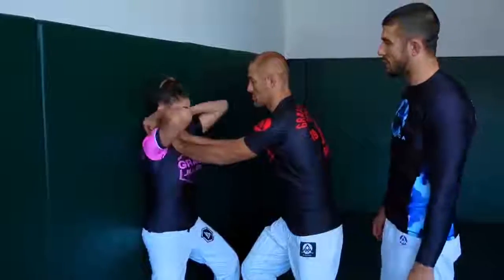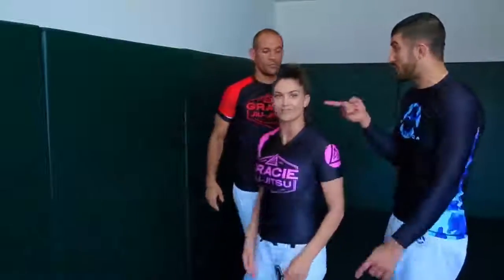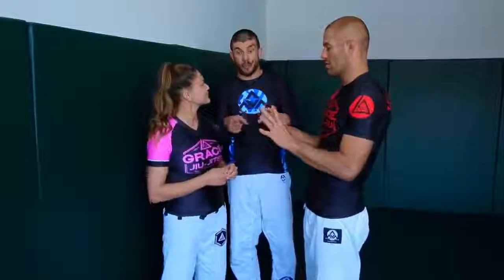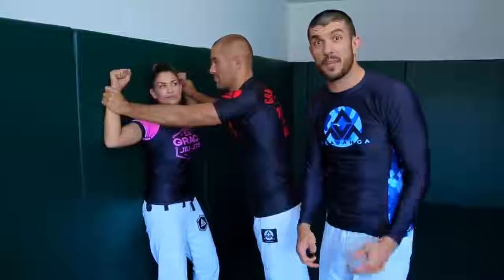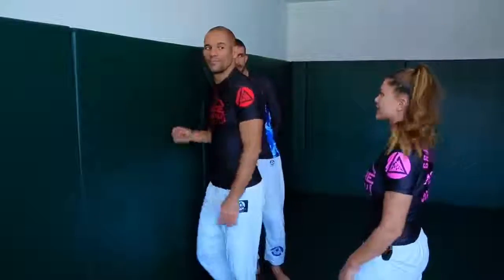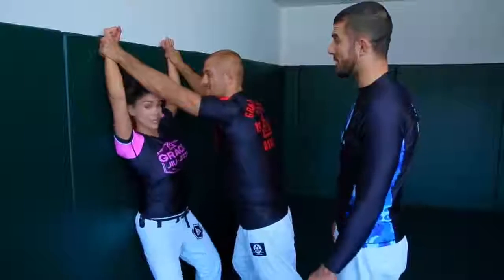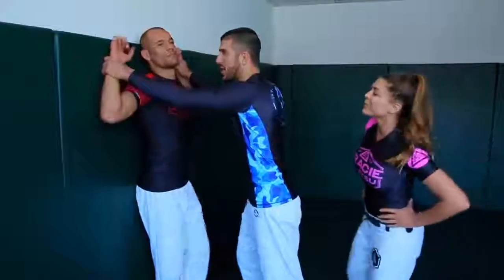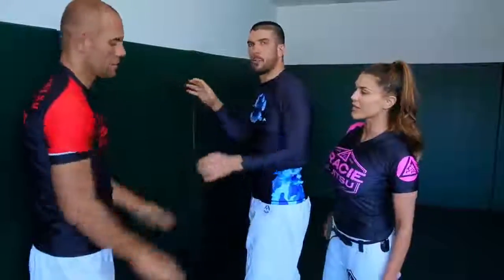Mulher- Técnica de liberação do pulso!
Defesa Pessoal para Mulheres
Conjunto de técnicas úteis para liberação de pulsos, em diversos tipos de cituações.